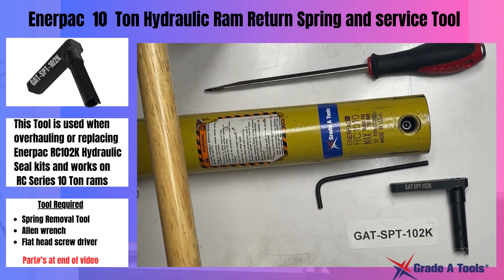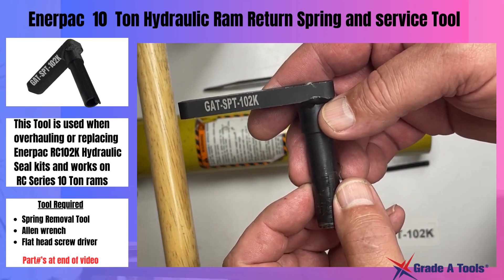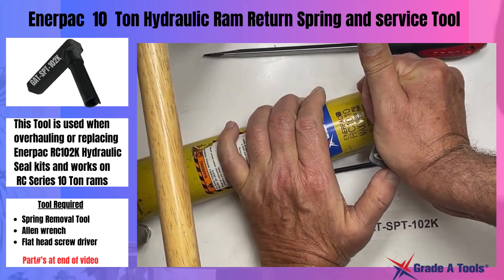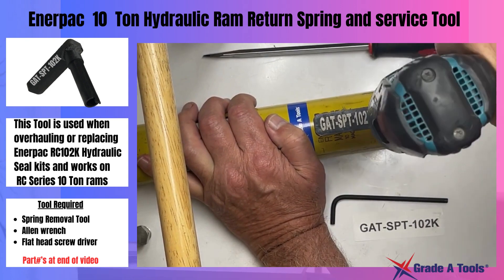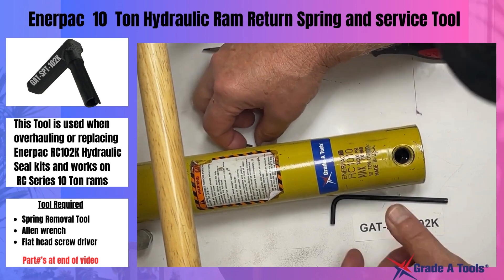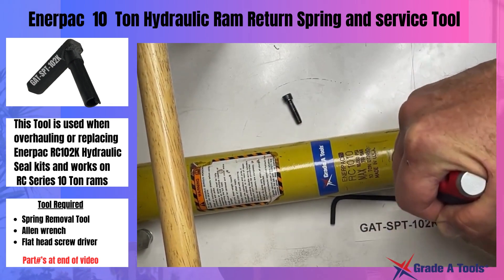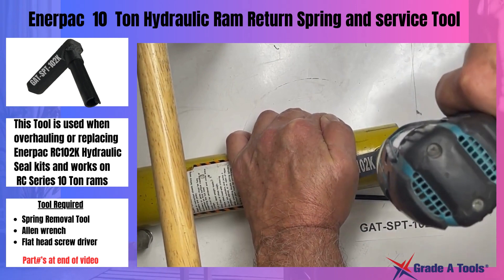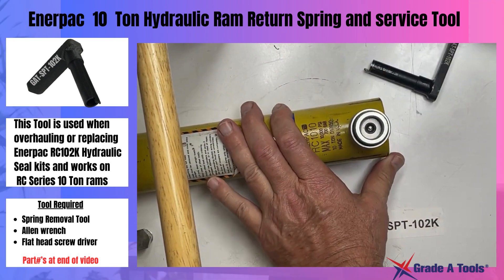Enerpac RC102K seal kit Hydraulic Ram Return Spring Tool, for RC108, RC1010, RC106, GAT-SPT-102K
This is our GAT-SPT-102K Hydraulic Ram Return Spring Tool, this tool is used when installing the Enerpac RC102K seal kit.